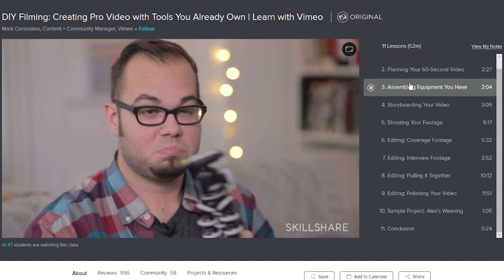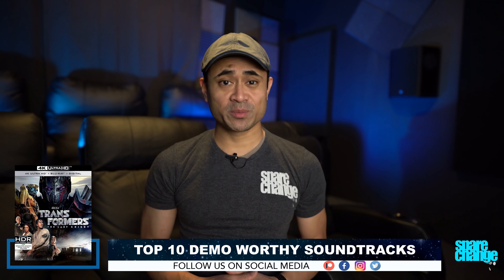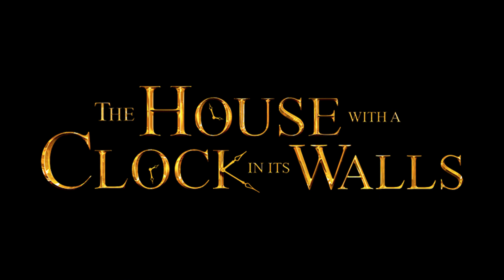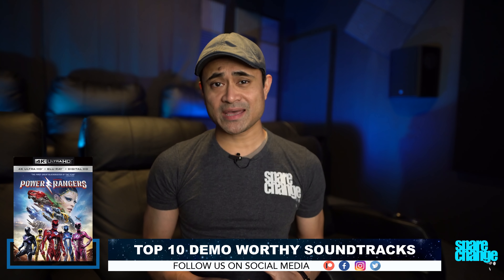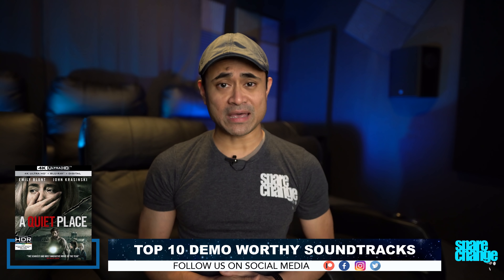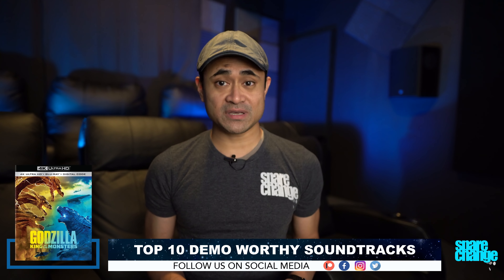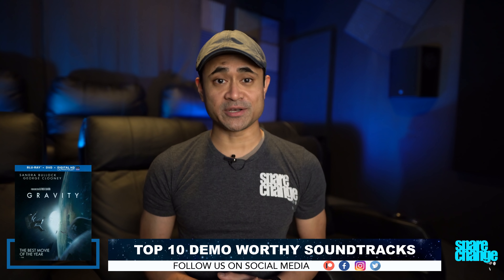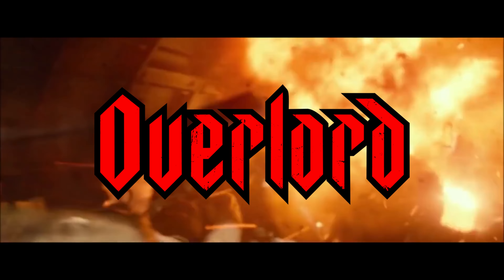Top 10 Best Dolby Atmos, DTS-X 4K Blu-rays & Digital Streams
Click on my link below and get two FREE months of Skillshare Premium.

We go over our top 10 picks for best sounding 4K blurays in Dolby Atmos and DTS-X.

Pacific Rim
Blade Runner 2049
The House With a Clock in Walls
Power Rangers
Kong Skull Island
A Quiet Place

Equipment used for review:
Sony VPL-VW695Es 4K projector:
Sony 75X900F:
Shot on:
Sony a7III:

More Equipment: